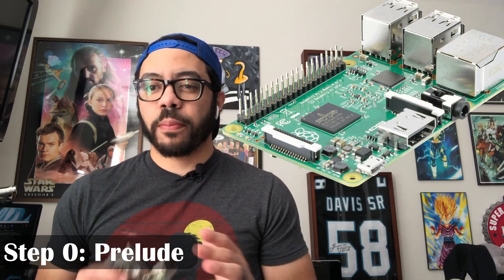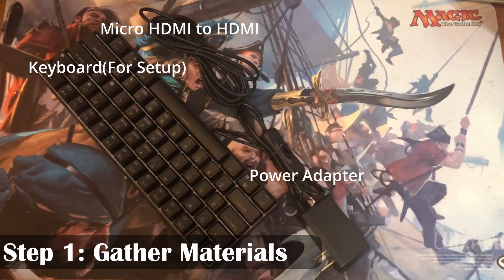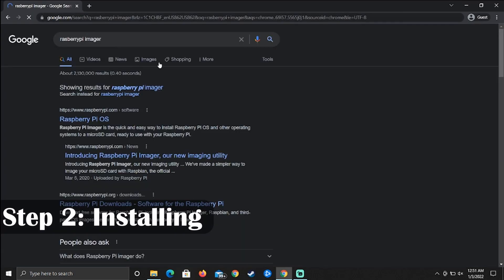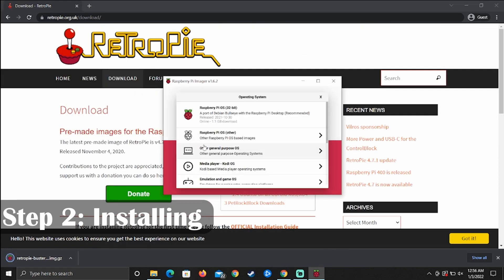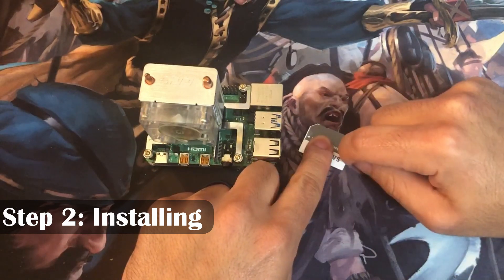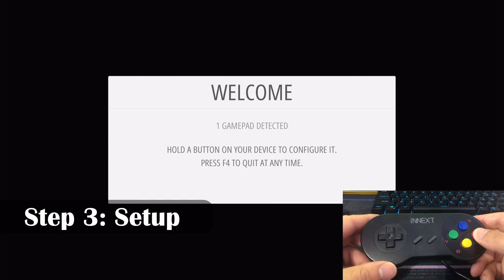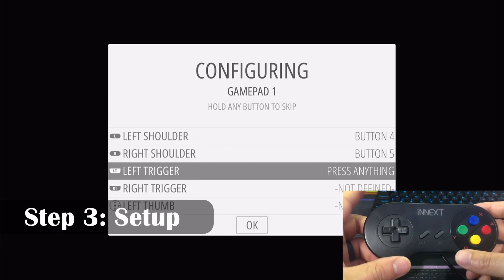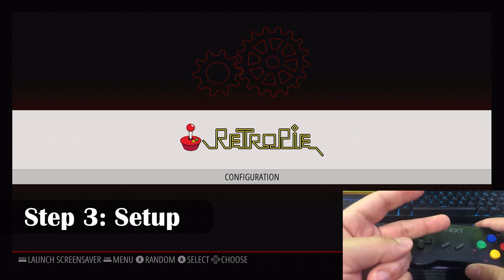Raspberry Pi To Retro Arcade in 3 MINUTES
CanaKit Raspberry Pi 4 Extreme Kit - 128GB Edition (4GB RAM) CanaKit

BAEGEL - Cocoa with You
PANDARAPS - It's Okay